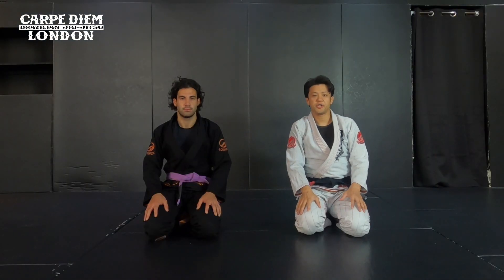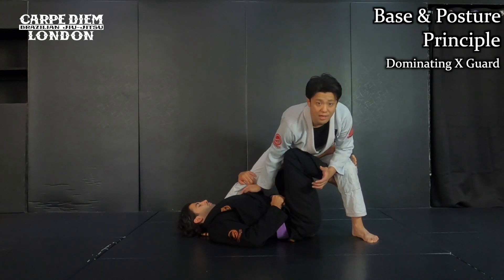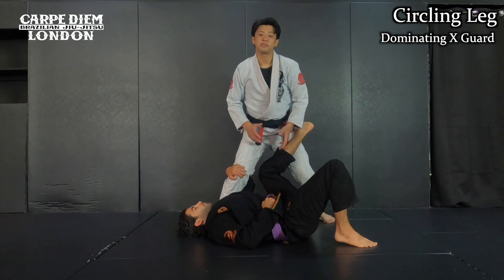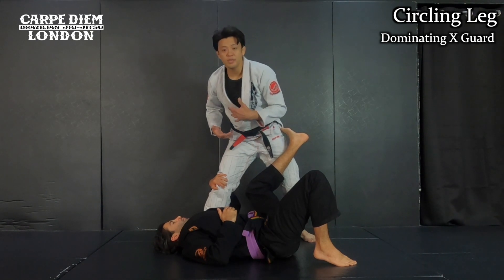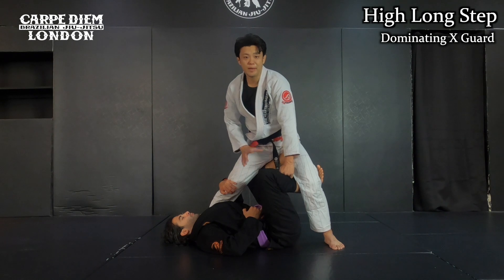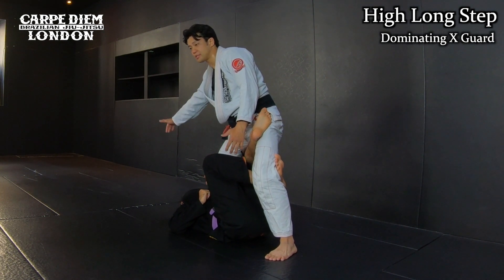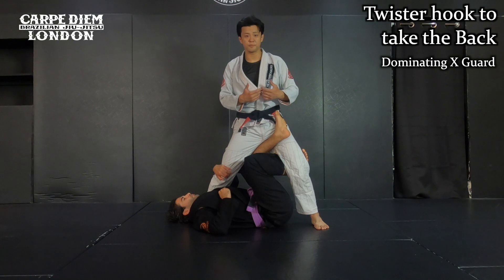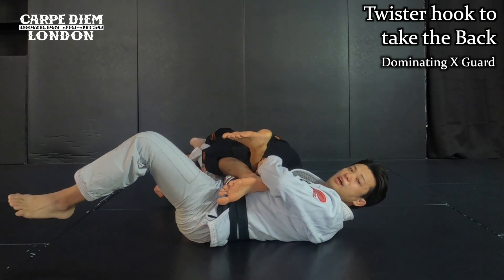Dominating X Guard: High Long Step, Twister Hook and Base & Posture Concept | Guard Pass